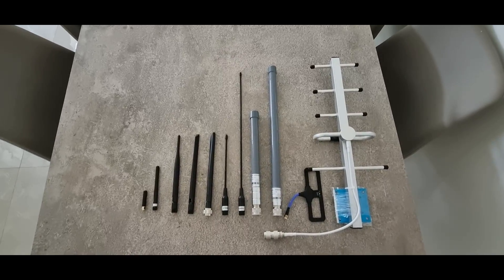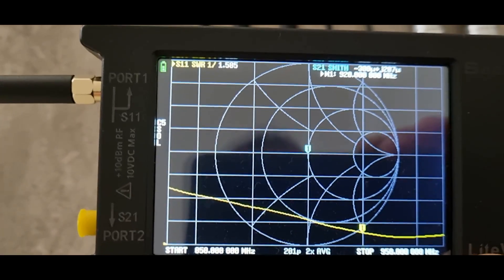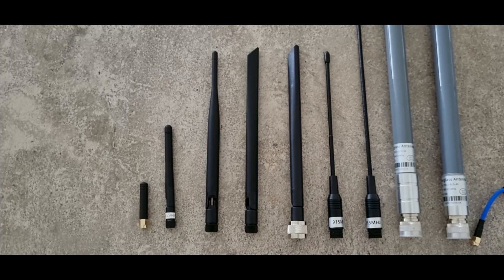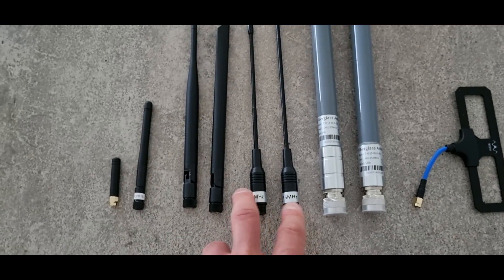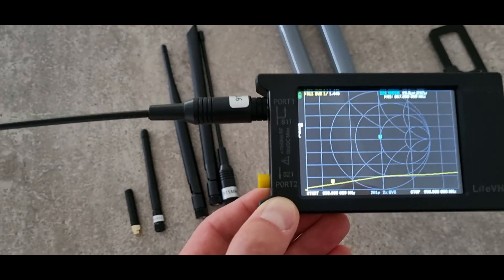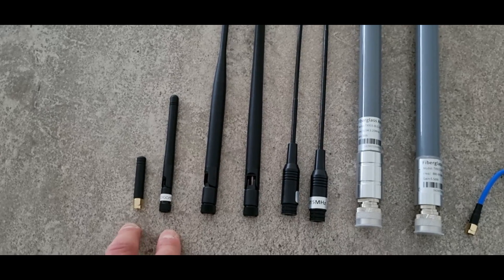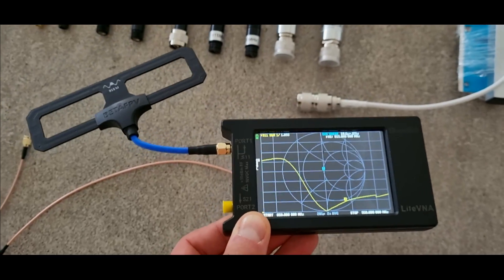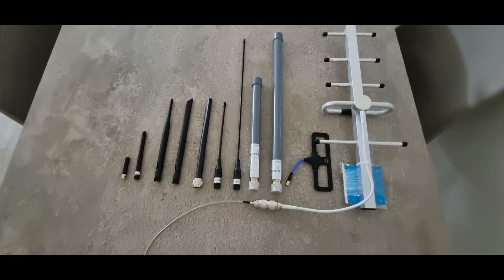Best antenna for Meshtastic or Helium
Covers different antennas choice for LoRa / Meshtastic / Helium projects
LiteVNA tool measures SWR or how much power is radiated from antenna vs returned, closer to 1 is ideal, over 2 is no good.

Outdoor fiberglass
Bracket for it
N Type
BetaFPV Moxon
LiteVNA tool

Video sections:
Stock rubber duck 00:30
Probably best dipole? 01:26
Gizont 02:41
Outdoor fiberglass 03:44
Real life test 20cm vs 40cm 04:04
Moxon rectangle 05:08
Yagi 05:36
Summary 05:47